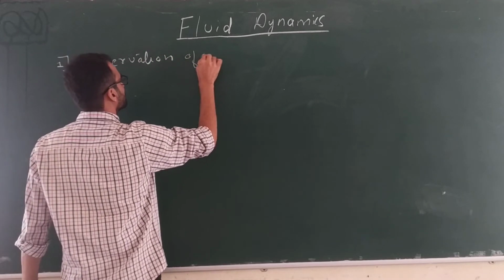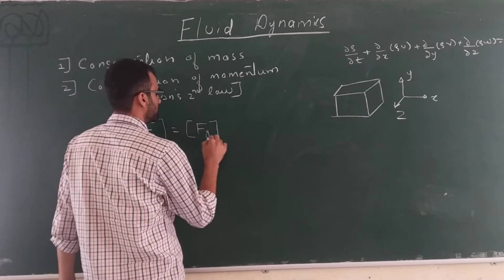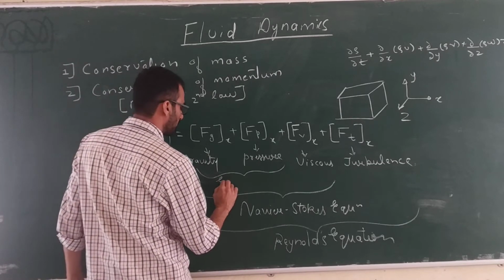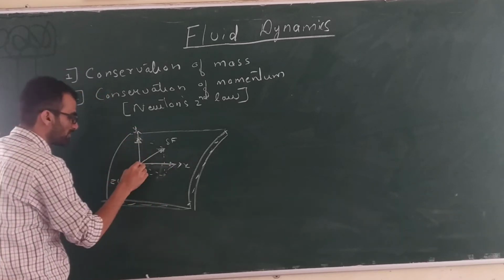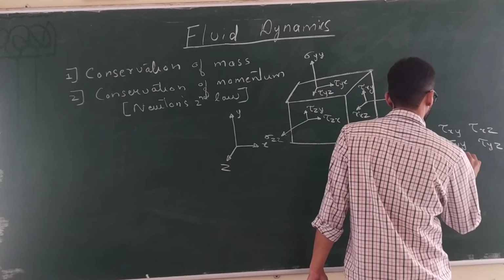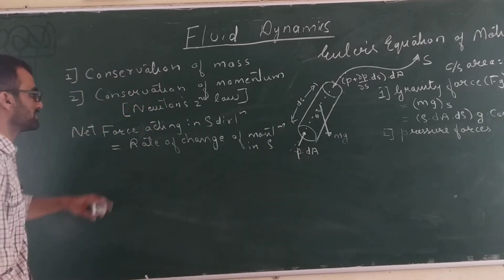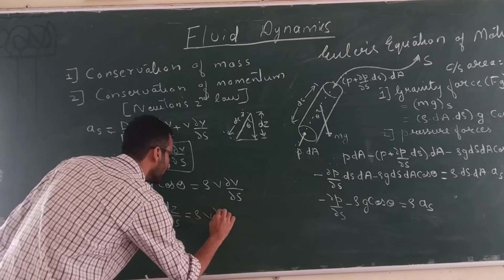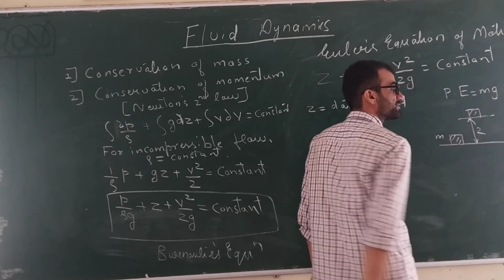Fluid Dynamics -1 [Forces on fluid element, stress tensor, Eulers equation & Bernoulli's Equation]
1. Introduction to fluid dynamics
2. Forces acting on a fluid element
3. introduction to stress tensor
4. Derivation of the Euler's equation of motion
5. Bernoulli's equation